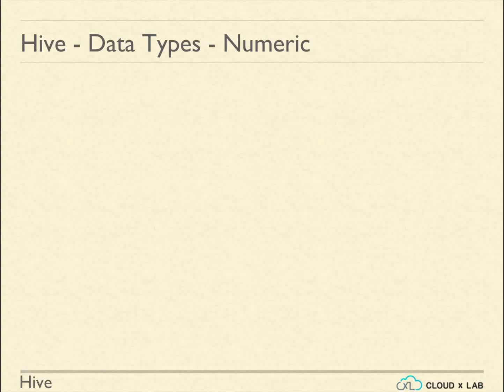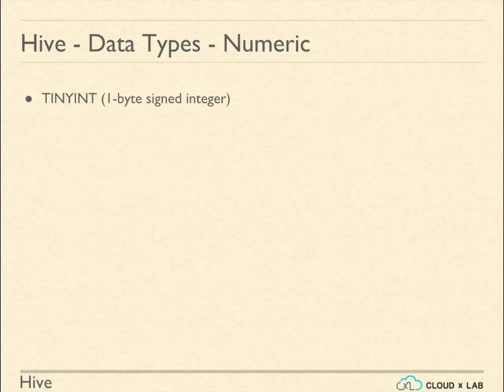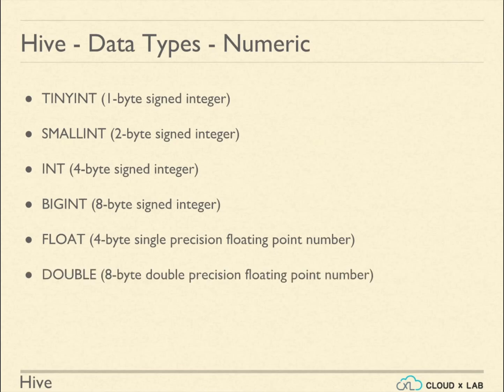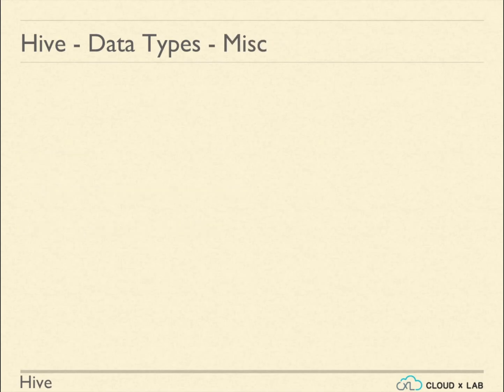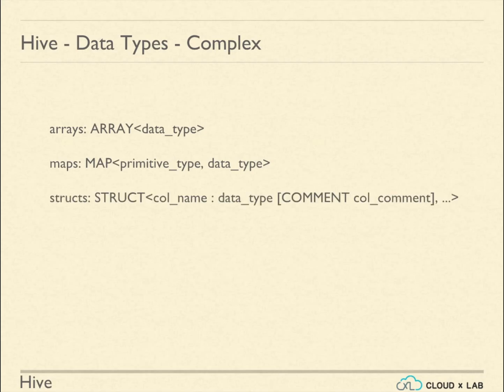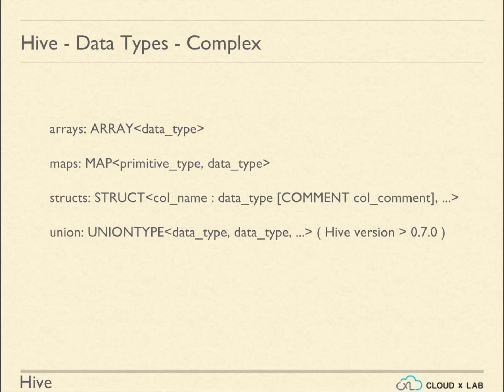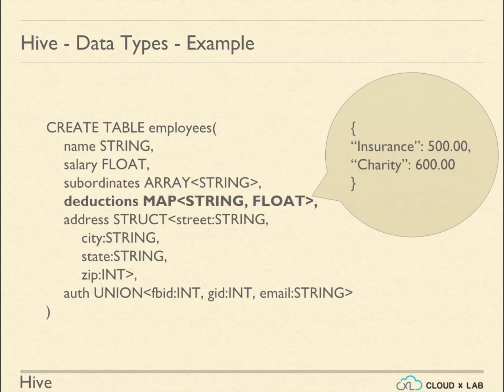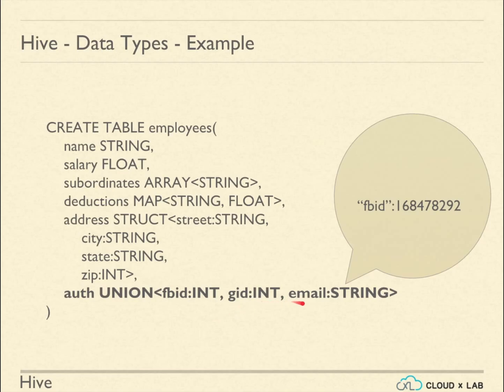10.2. Hive | Data Types